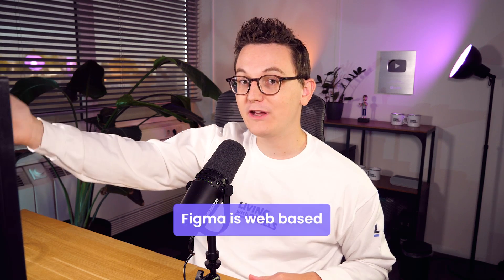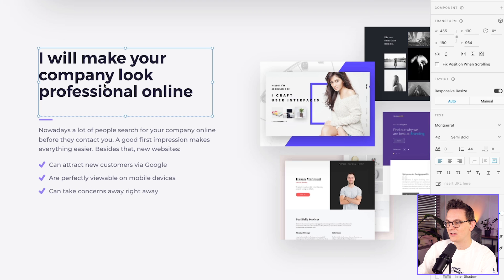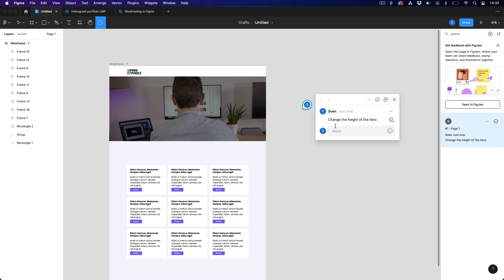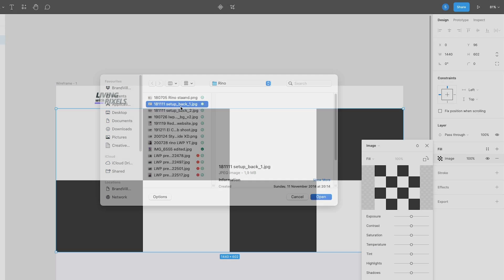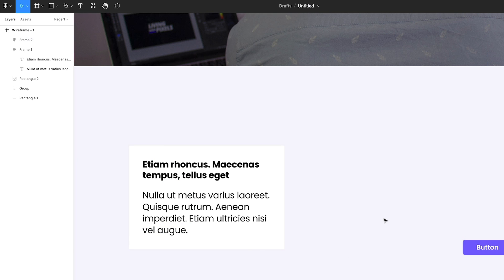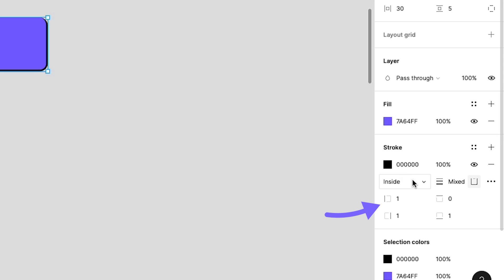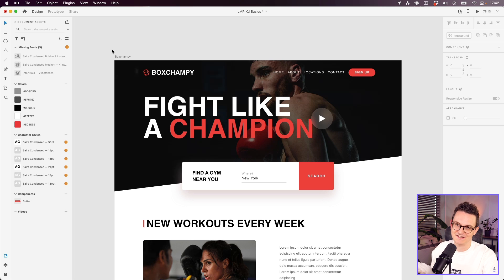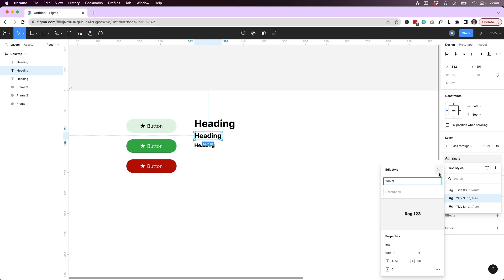How Figma beats Adobe Xd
Adobe Xd vs Figma. It's time to get excited about Figma, because there are many things which are so much better in Figma than in Adobe Xd. This for me was also important to discover because switching is always a painful proces, but not so much when the new tool has some really cool features. I hope you like the new video!